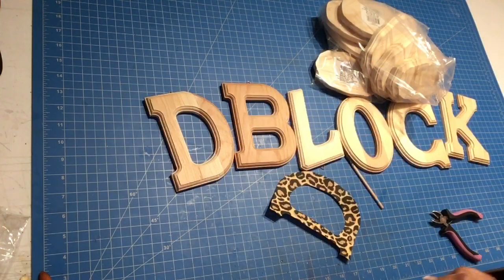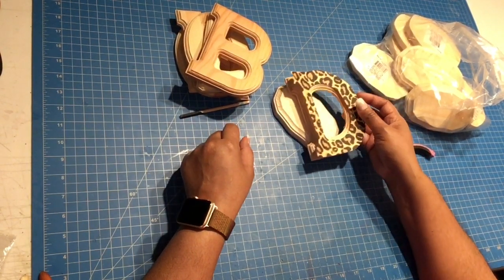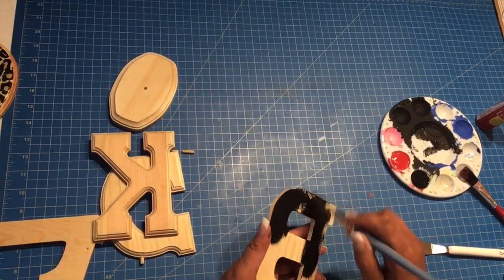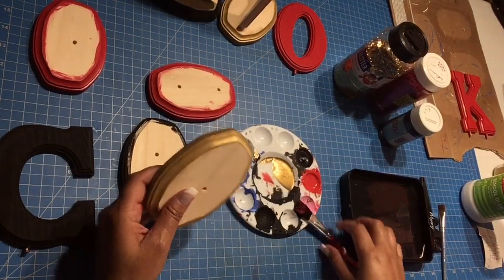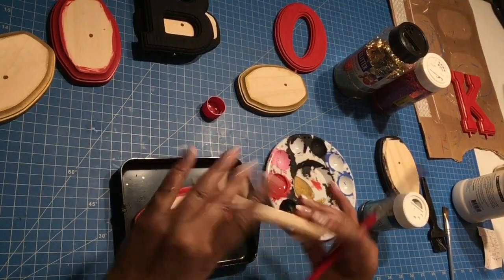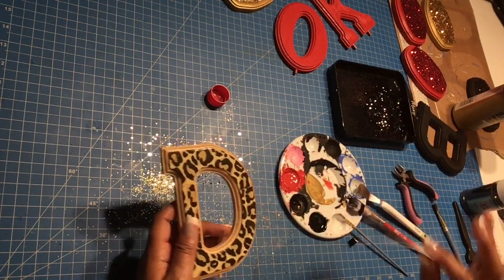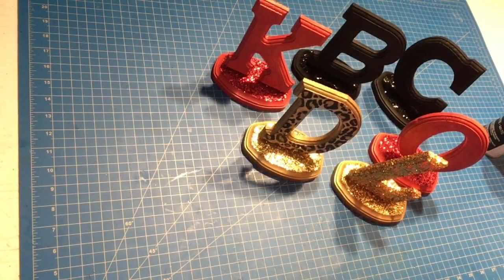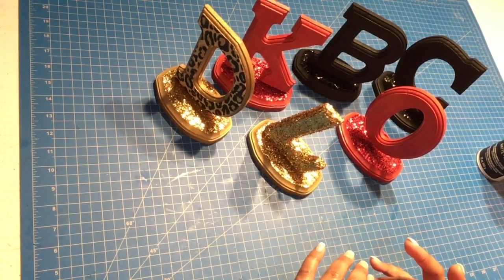DIY Leopard name centerpiece Decoupage With Cricut Design Space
Printer:
HP 7740￼

Cutting machine:
maker￼

Leopard Pattern image
Google

Wood letters/dowel rod /wood bases
www. Darice.com￼